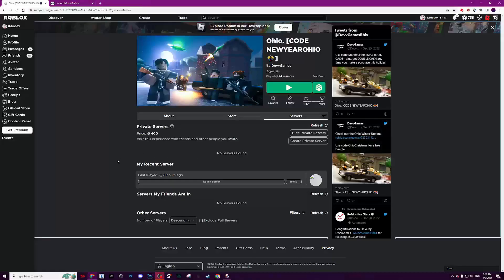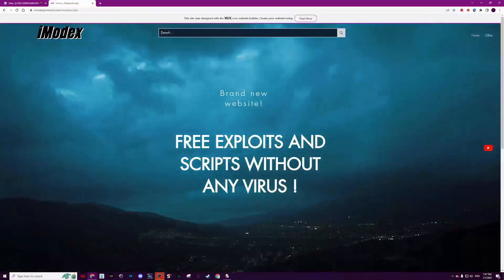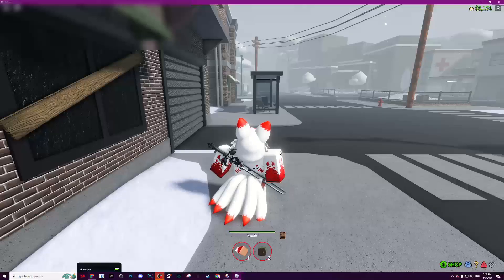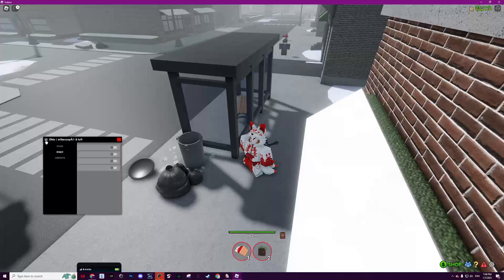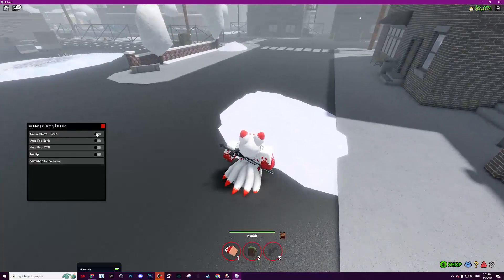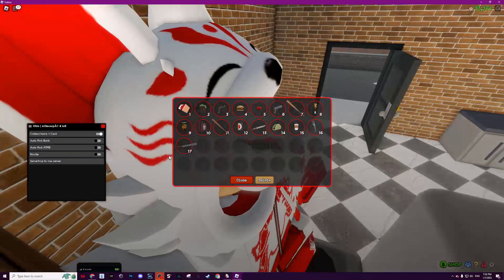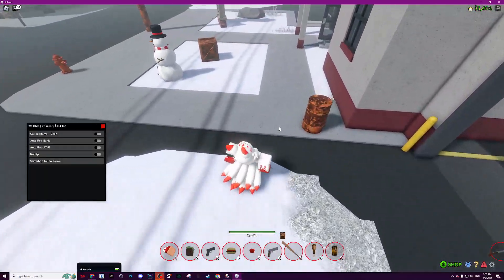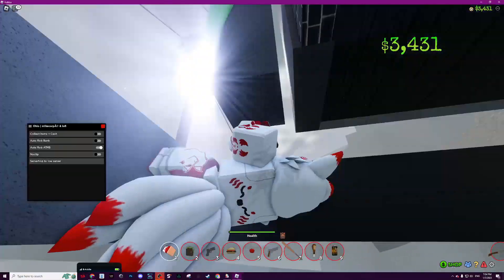OHIO. ROBLOX HACK / SCRIPT / EXPLOIT | AUTO FARM | AIMBOT | AUTO COLLECT MONEY | NO CLIP | MORE!!